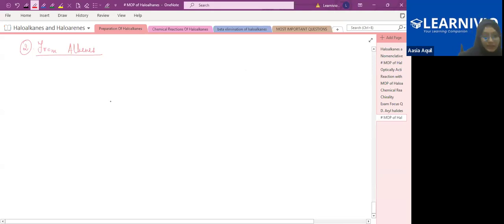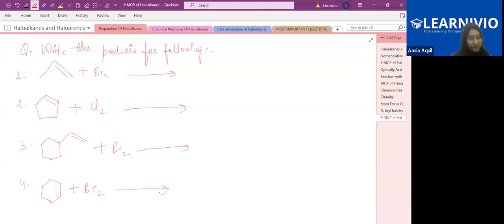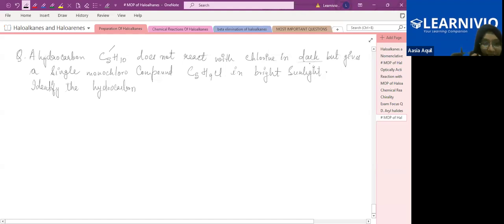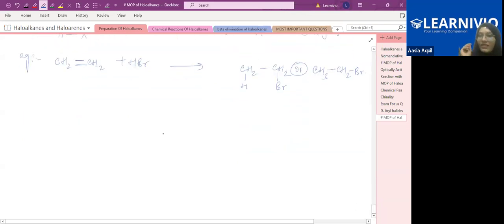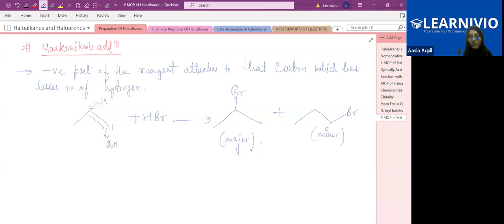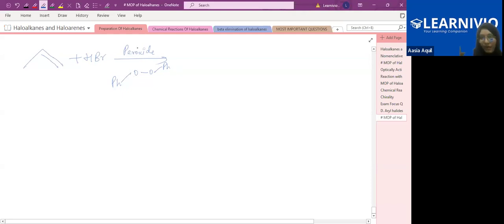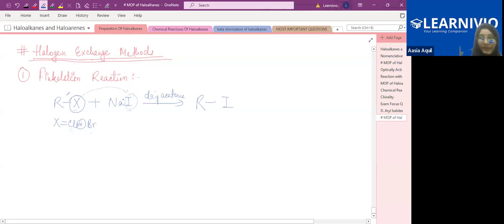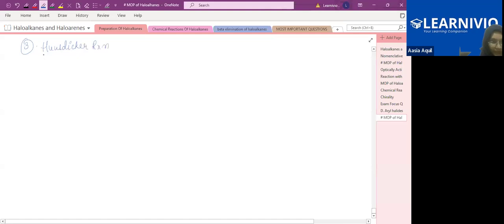Learnivio | Haloalkenes and Haloarenes | MOP from Alkenes | Lect | FOR_Rimdha_Syed,_Lubna_2025-09-07